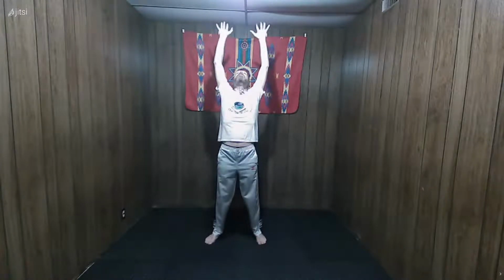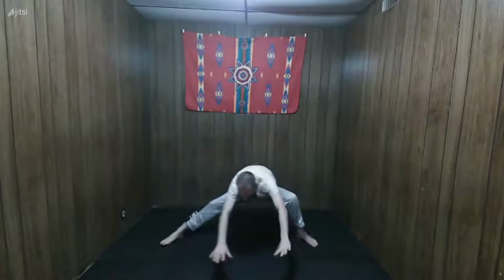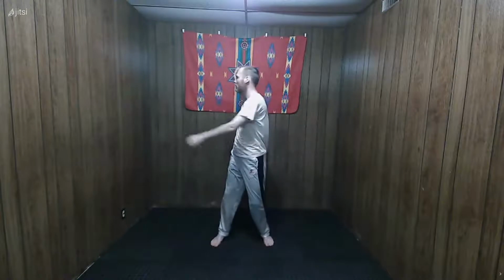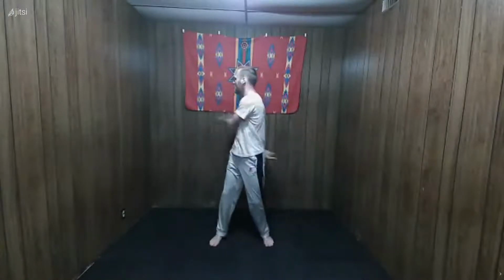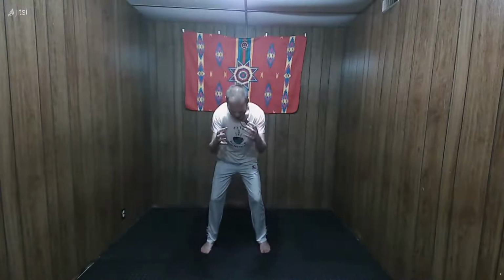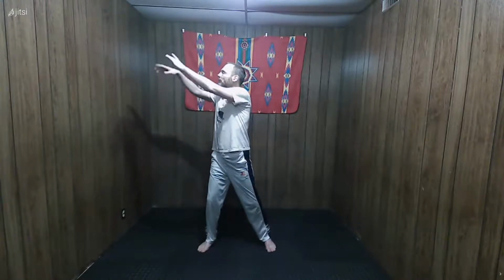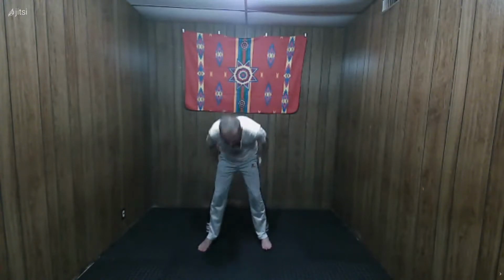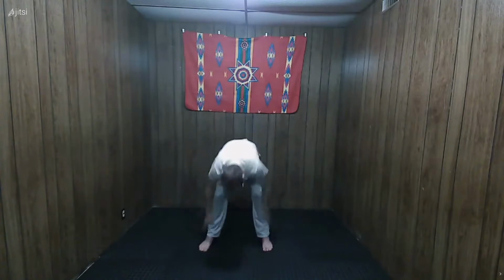Universal Qigong 4-7-21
Join the 7 Day Qigong Non-Challenge on Facebook to kickstart your personal daily MindBody Energetic Hygiene practice

Join our online learning community for detailed tutorials, private group classes, and personal support for your Mindbody Mastery journey